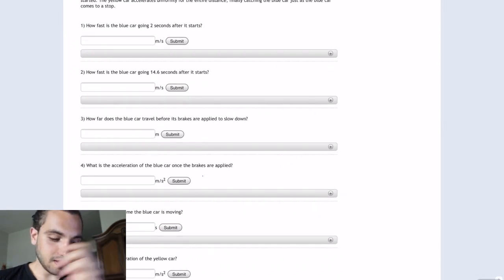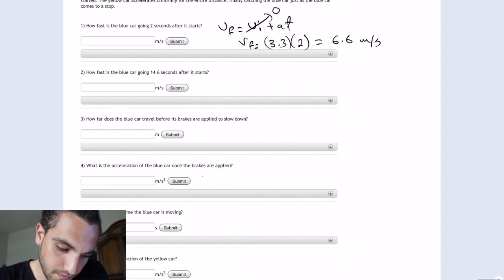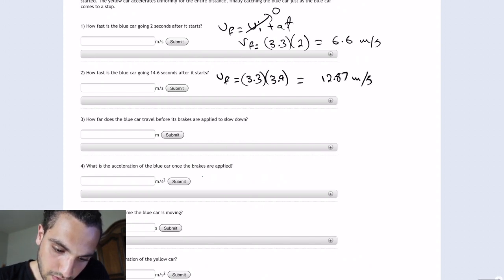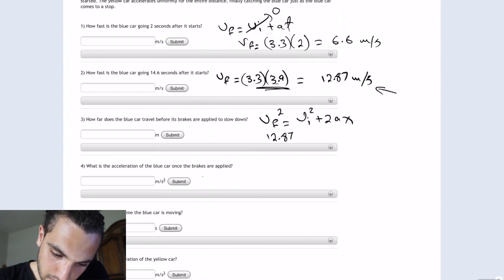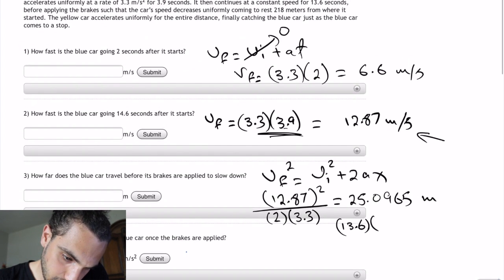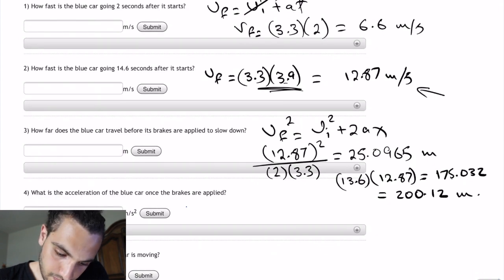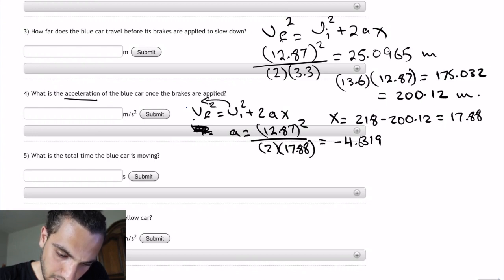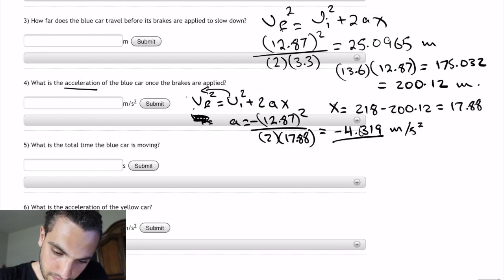Car Ride "FlipItPhysics" Solution